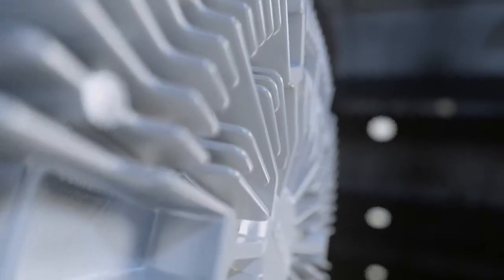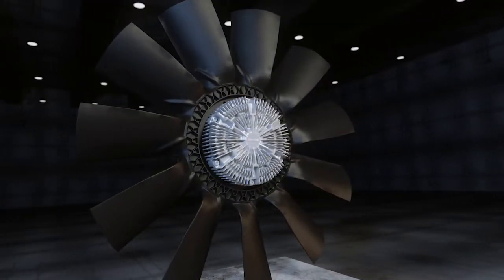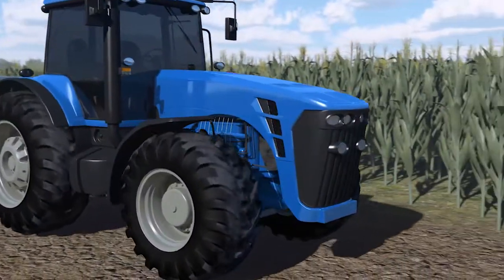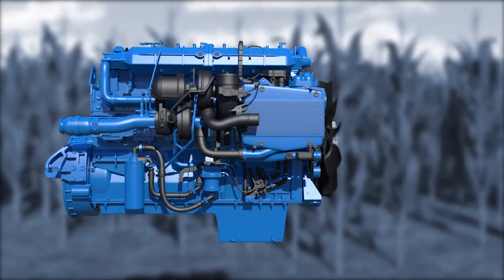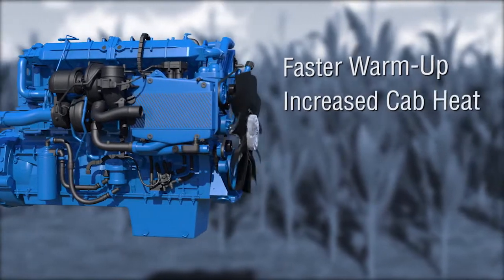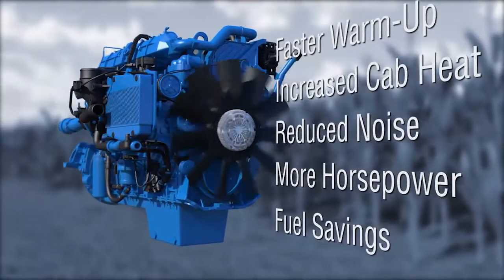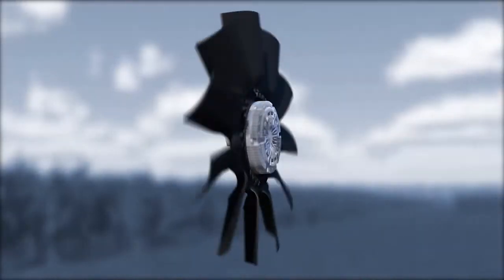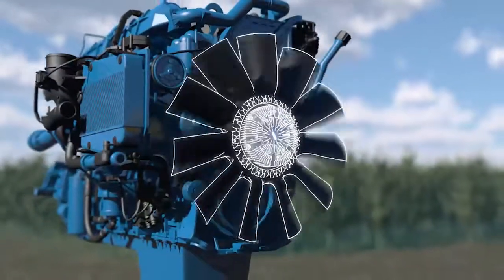Horton LCV 40/80 Fully Variable Fan Drive and LS11 Fan Solution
Maximize available horsepower with this compact, fully variable fan drive for a wide variety of medium-duty, vocational and off-highway applications. The Horton Modulator® LCV40 and LVC80 feature a rear-mounted connector for easy installation and pairs effectively with a variety of Horton WindMaster® fans and other manufacturers’ products.